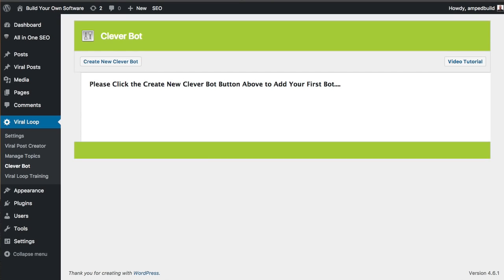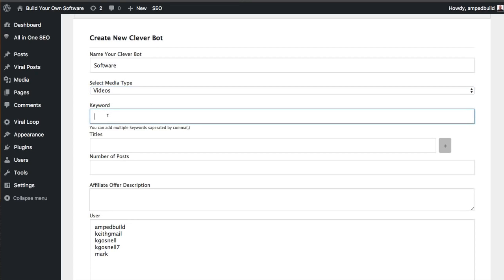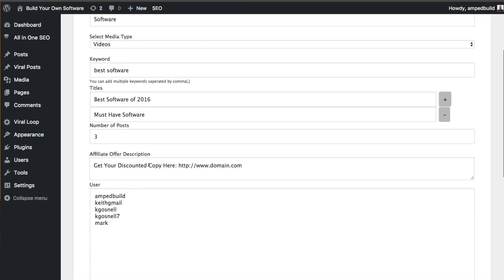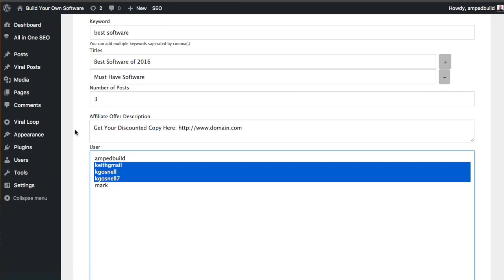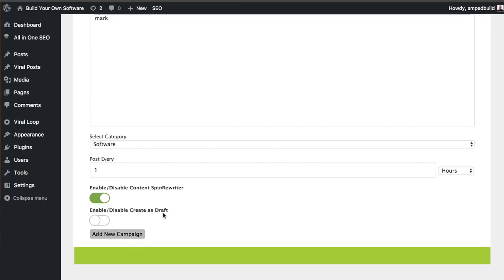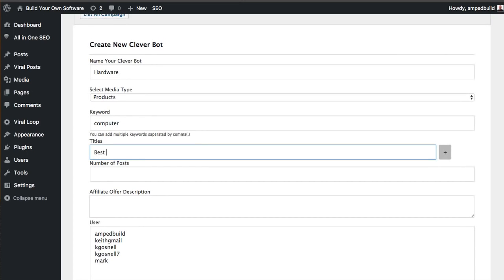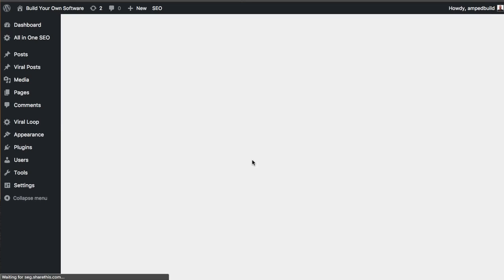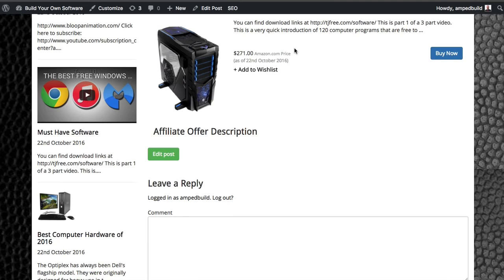How To Create An Automated Profit Building Sites ? - Clever Bot by Viral Loop 2.0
“Our Most Successful Members Will Try This"
👉 Make Your Website Instantly More Profitable Quicker & Easier With This Limited Offer - ONLY Available Here!

👉 First of all welcome and thank you for ordering the Viral Loop 2.0 theme, we're very excited to have you on board... and we hope know you'll love this theme!
We also know you are anxious to reach your download area and get started
But before you go, we would like to offer you a very special opportunity...
You see...

👉 Viral Loop websites are REALLY easy to create, but getting those first few members on your website can be a bit of a challenge, without having to hit up your friends and family.
But the fact that you are here right now tells me that YES! You are an action taker.
You're not scared of a challenge, but why do ALL the work when we can do it for you!
This Viral Loop VIP Army membership is designed to maximize your results & instantly boost your profits to insane levels and all this at a fraction of the normal cost.

As it said above you will never see this offer again, so please read this entire page carefully and choose wisely before you leave.

Ok enough talk, lets get down to business - Here's what you get with your VIP Viral Loop Army membership...

👉 Every Month Not ONE, But THREE Of Our Staff Will Do The Following On One Of Your Sites:

✅ Sign Up & Become Your Newest Member
✅ Write At Least Three Unique, Google Grabbing Posts Tailored To Your Blog's Content
✅ Publish The Posts On Your Blog For You
✅ Share These Posts On Their Facebook Account
✅ Post Them To Their Twitter Profile
✅ Submit The Posts To Pinterest For Traffic from Pinterest and Google Images
✅ Send Even More Traffic By Submitting Your Posts As Highly Targeted Sub-Reddit Posts At Reddit

BONUS 1
➡️ Get BONUS EXCLUSIVE access to our facebook mastermind group.  This is ONLY available to our VIP Viral Loop members and is a great place to learn, trade stories, swap links and build up your own Viral Loop sites even faster!

This is private content available to the top level Viral Loop members only.

BONUS 2
➡️ This Clever Bot module will be unlocked, allowing you full control to create your own automated posting campaigns.

➡️ Clever Bot let's you create and post videos, images, articles and more - on multiple user accounts - so your site instantly looks incredibly fresh, full and super engaged with VERY targeted content posted automatically according to your settings.

➡️ You CAN unlock Clever Bot at a later date, but the price will be dramatically increased, so take advantage of this low price AND use it on as many Viral Loop websites you want too!